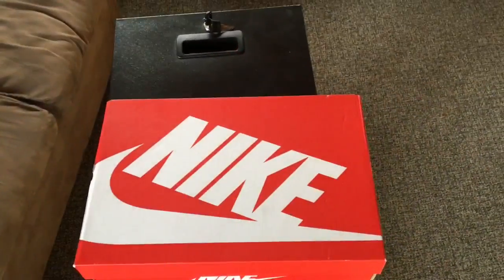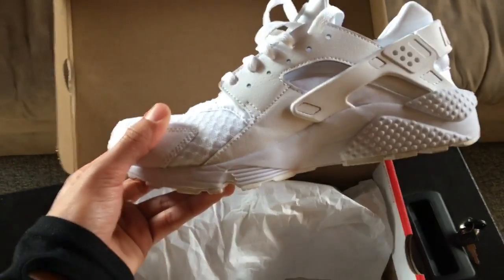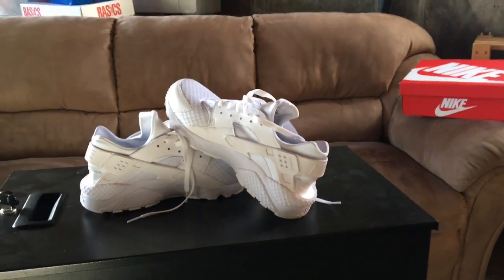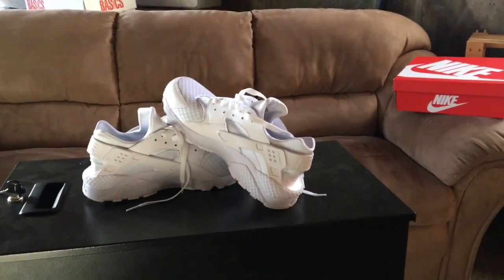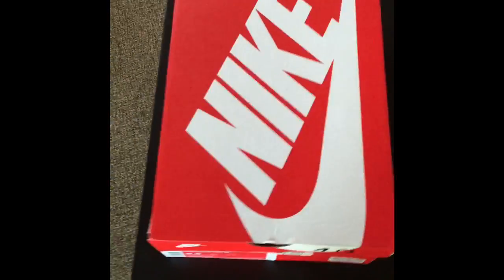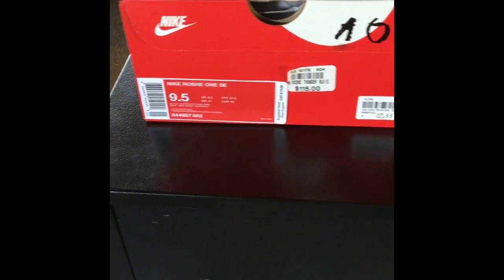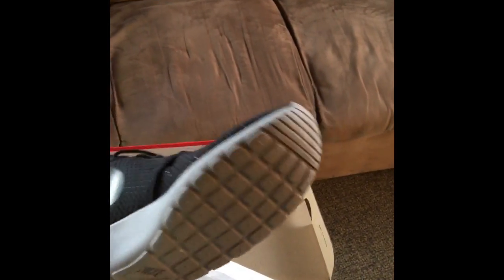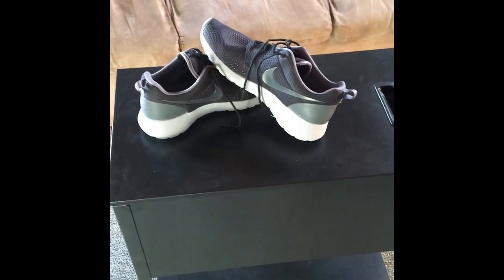Nike Huarache And Roshe SE Review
I know that I said the name wrong my bad fams hope you enjoy